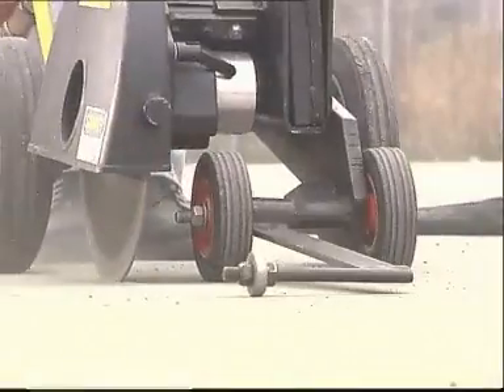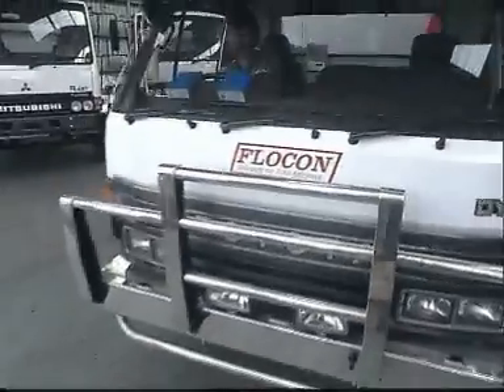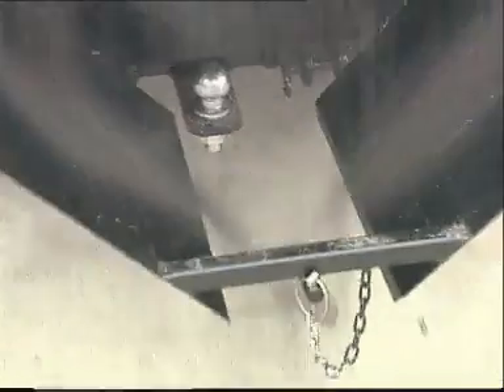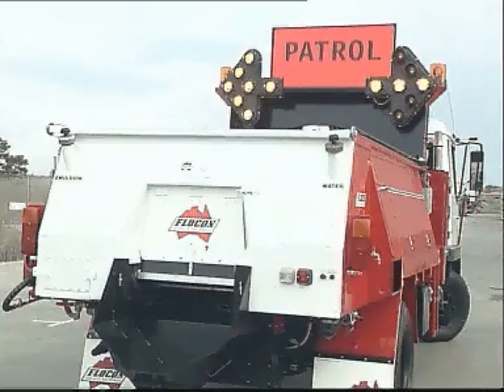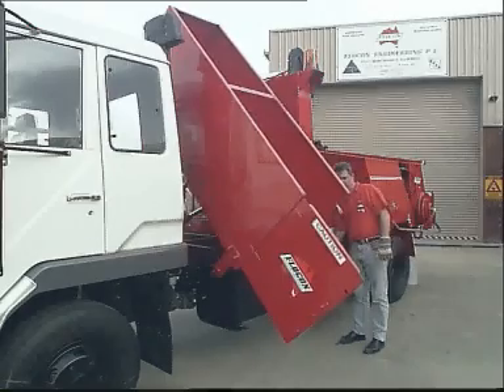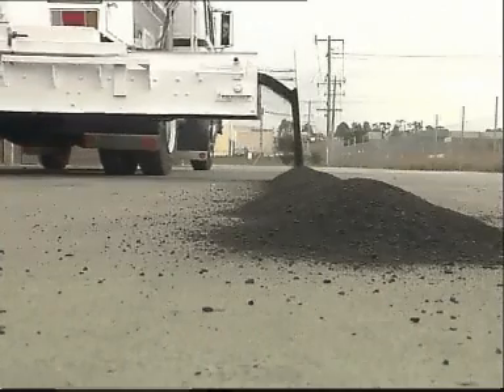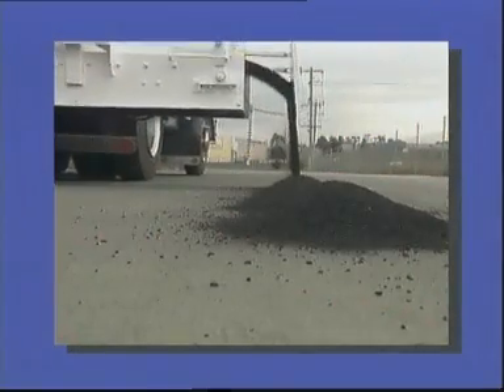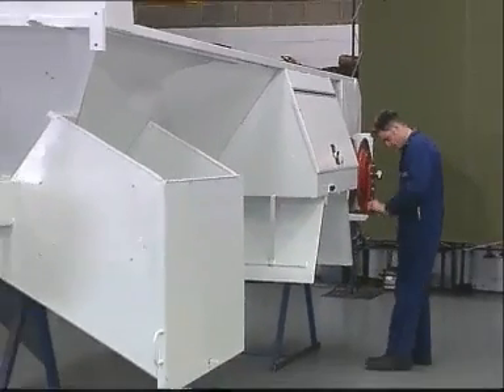Flocon Product Range Early 90's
Flocon Engineering Road Maintenance Product Range Early 90's